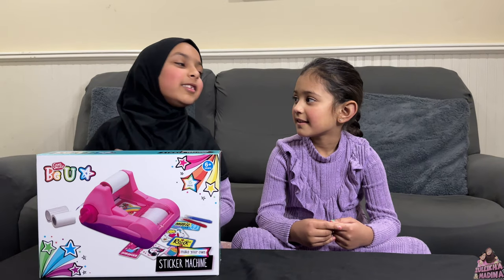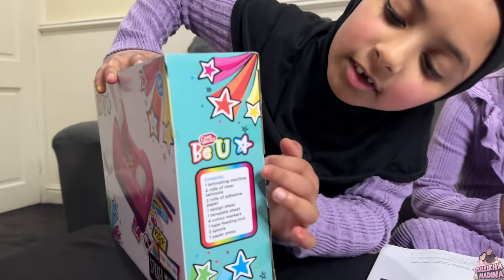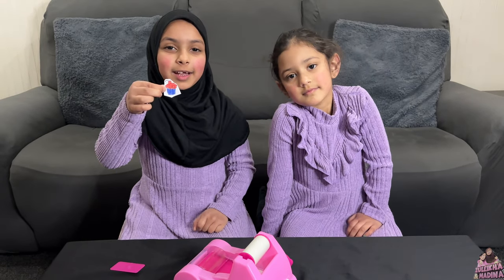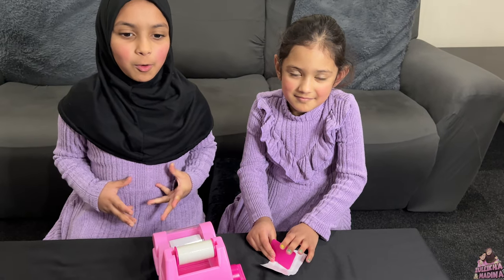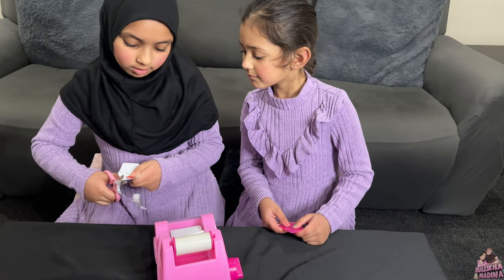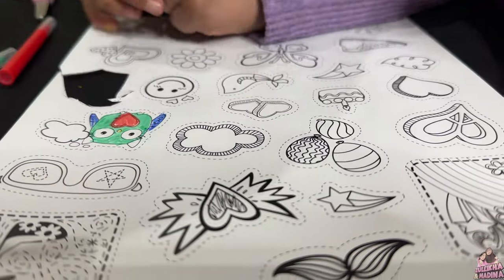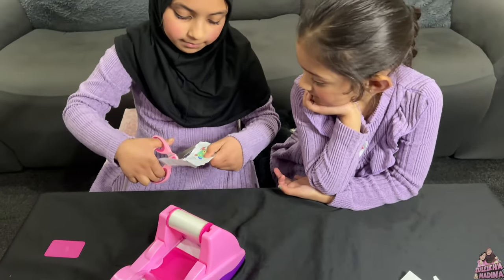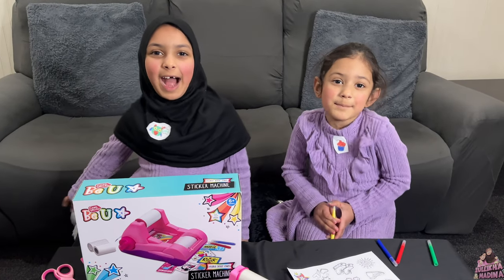Unboxing Be U Sticker Machine by Chad Valley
Zuleikha & Madina had fun unboxing the Be U Sticker Machine by Chad Valley. It’s a fun and creative toy that’s designed for kids to express themselves through personalized stickers. ✨

Thoughts;

Your child can get really creative with the Be U Sticker Machine as it does encourages kids to unleash their creativity by designing their own stickers. From drawings to photos, the possibilities are endless, allowing children to express themselves in unique ways.

Fairly easy to use, The machine is simple and straightforward to operate (once an adult has built and explained everything to the child)., Your children can quickly learn how to create their custom stickers.

This machine works with a variety of materials, including drawings, photos, and pre-printed designs, giving kids plenty of options to customize their stickers. You can’t create larger stickers but decent sized

Making stickers with the Be U Sticker Machine is an enjoyable, fun & interactive activity that can keep kids entertained for hours.

The sticker machine comes with everything needed to get started, including sticker paper and adhesive cartridges, while the machine comes with adhesive cartridges, additional refills may need to be purchased separately once they are depleted. This can be an additional cost over time. 6/10